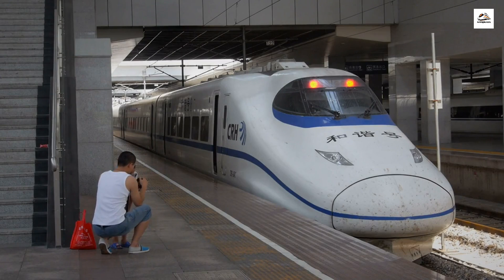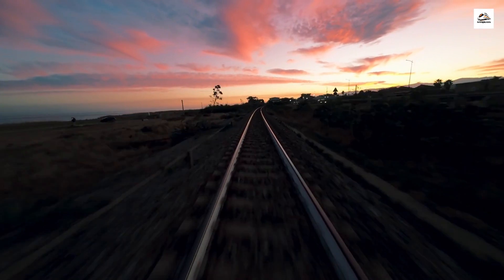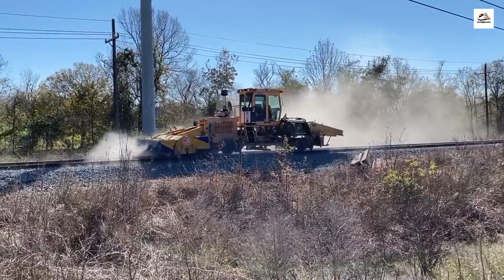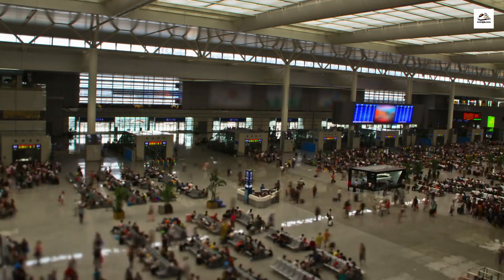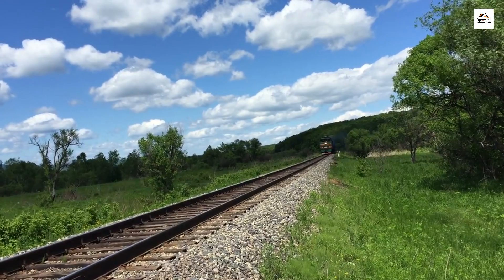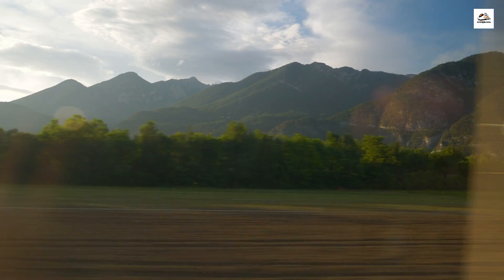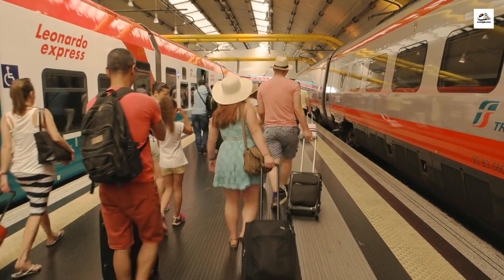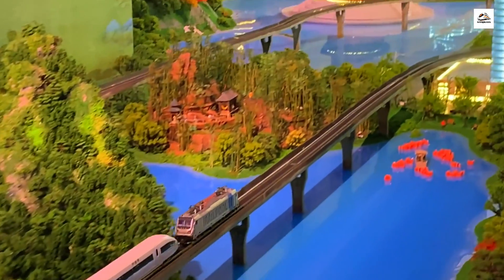"China's Nanjing-Hangzhou High-Speed Rail"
The Nanjing to Hangzhou High-Speed Railway, a remarkable feat of modern engineering, traverses the heart of China, connecting two culturally rich and economically significant cities. Stretching over approximately 249 miles, this high-speed railway offers passengers an incredible journey through some of the most picturesque landscapes in the country. The trains on this route can reach astonishing speeds of up to 350 kilometers per hour, making it one of the fastest rail routes globally. This railway is not just about speed; it's also a symbol of efficiency and punctuality, ensuring that passengers arrive at their destinations swiftly and on time.

One of the lesser-known facts about this railway is its integration with green technology. The stations along the route often incorporate eco-friendly features, such as solar panels and wind turbines, which contribute to a reduced carbon footprint. Moreover, the railway stations themselves are architectural marvels, blending modern design with elements of Chinese culture and history, offering passengers a unique and immersive experience.

But it's not only about transportation; the Nanjing to Hangzhou High-Speed Railway has played a pivotal role in boosting local economies. The development along this route has led to increased trade, tourism, and business opportunities, transforming the regions it connects. Additionally, the railway has paved the way for cultural exchange and showcases China's commitment to preserving its historical heritage. Many stations host cultural exhibitions, performances, and art installations, adding depth to the travel experience.

As we journey through this high-speed railway, we can't help but marvel at the record-breaking bridges and tunnels that make up this route. The Danyang-Kunshan Grand Bridge, one of its highlights, holds the Guinness World Record as the longest bridge globally, spanning over 164.8 kilometers. Beneath the picturesque landscapes, there's an intricate network of tunnels, some of which are among the deepest globally, providing passengers with a smooth and uninterrupted ride.

This railway is not only about the present but also represents China's vision for the future of transportation. Its integration of cutting-edge technologies, such as artificial intelligence for security and facial recognition for ticketing, showcases China's commitment to innovation and convenience.

The Nanjing to Hangzhou High-Speed Railway is a testament to China's dedication to developing sustainable and efficient transportation infrastructure while preserving its cultural heritage. As it continues to expand its high-speed rail network, one can only imagine the exciting developments and hidden wonders that await travelers on this remarkable journey.